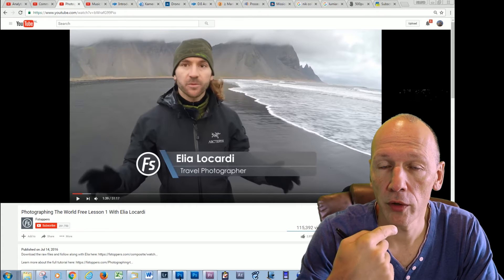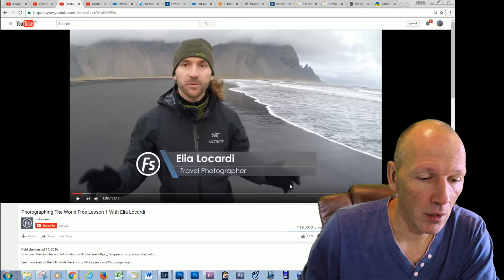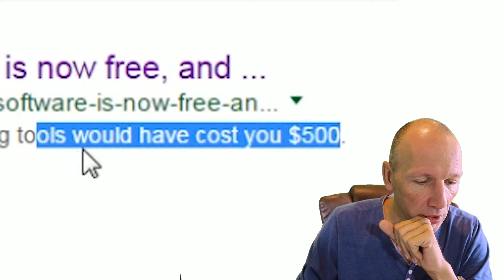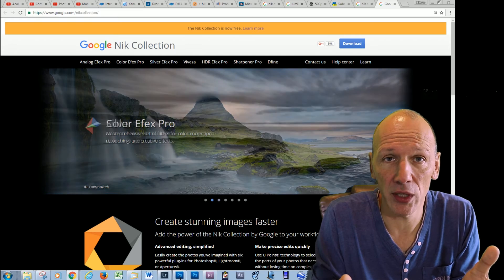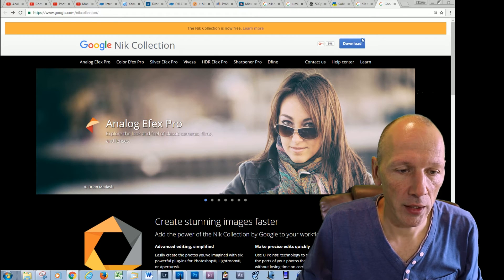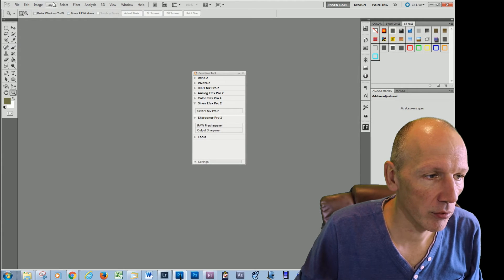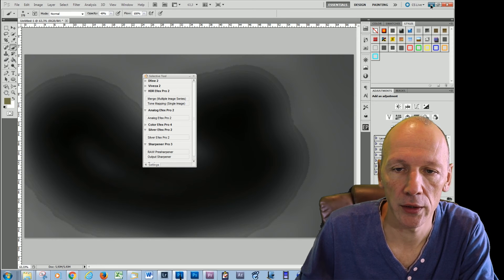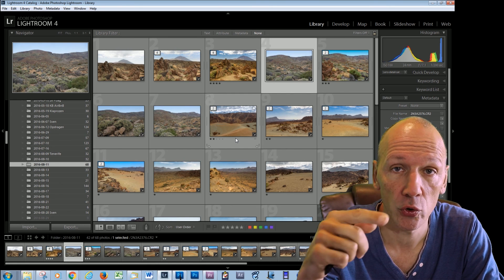How to get $500 worth of professional photography Lightroom/Photoshop plugins for free.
Google acquired the professional photography plugins called 'the Nik collection' and is distributing them for free!
Check them out, download and install them, because they are cool!

In the next video I will show you how to make your colors pop with Color Contrast from this Nik collection